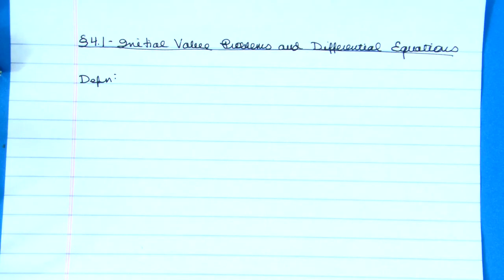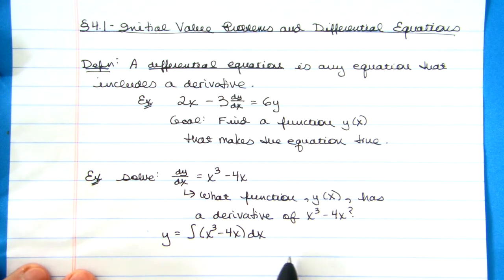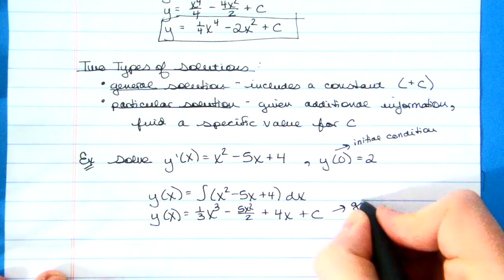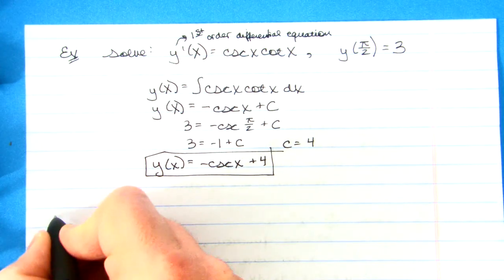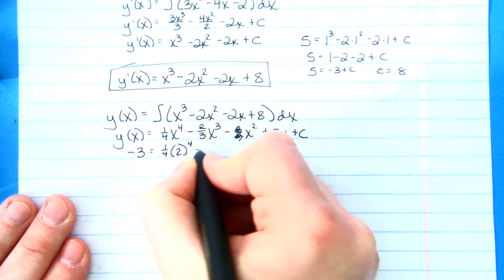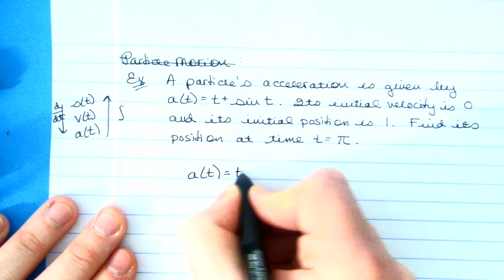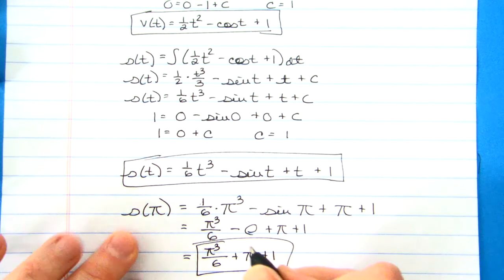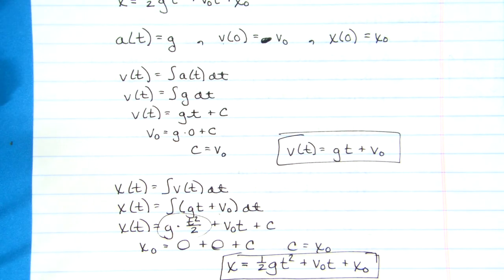AP Calculus - Section 4.1, Part 2 (Initial Value Problems and Differential Equations)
AP Calculus
Section 4.1, Part 2: Initial Value Problems and Differential Equations